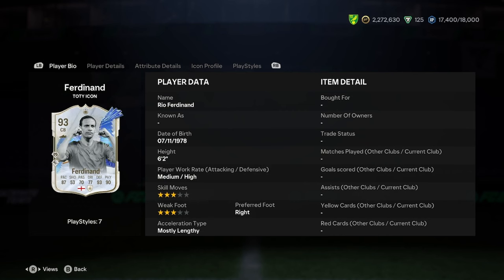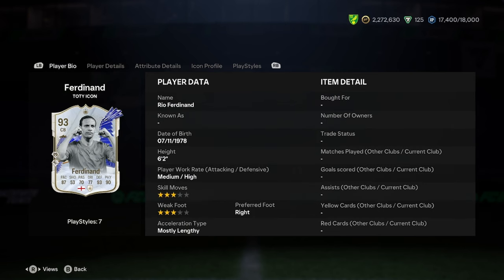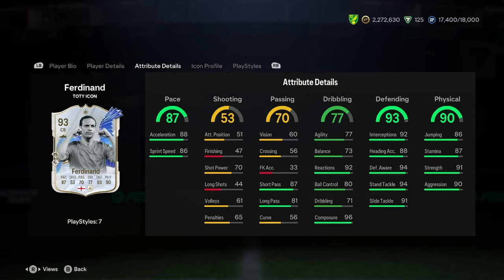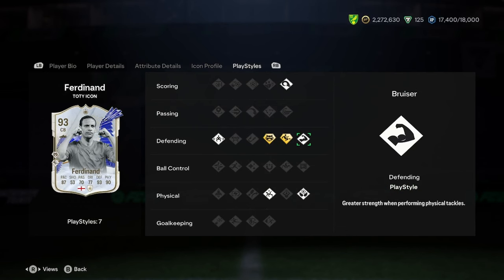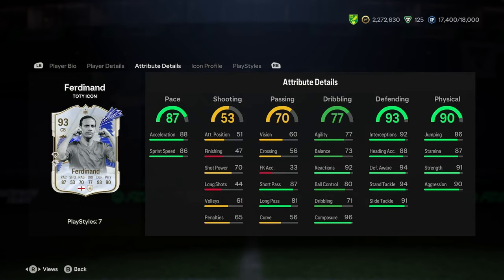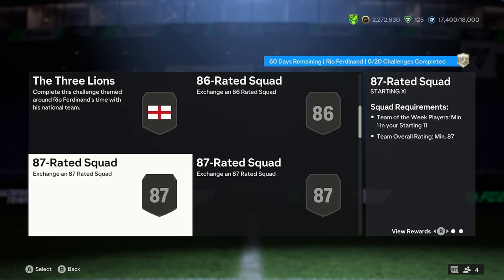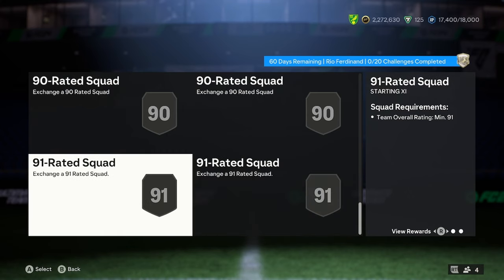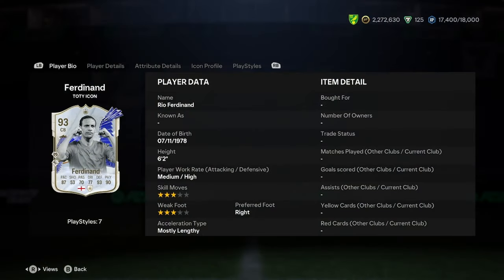93 Rio Ferdinand TOTY Icon SBC Player Analysis!! || EA FC 24 Ultimate Team